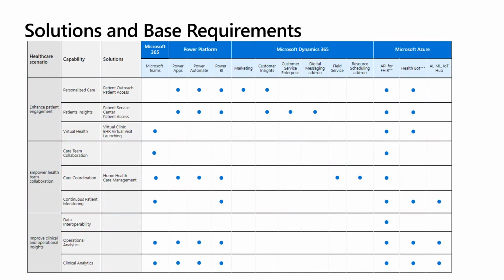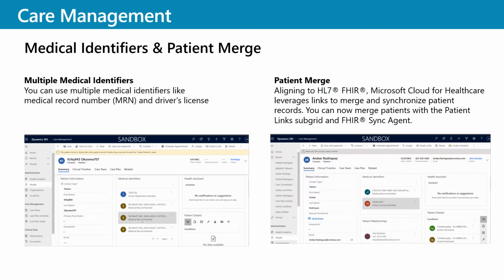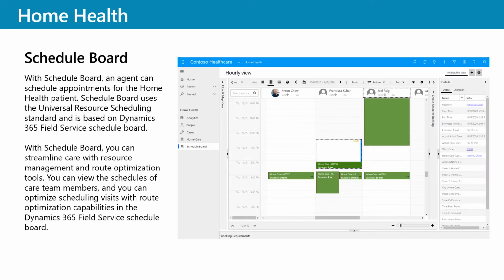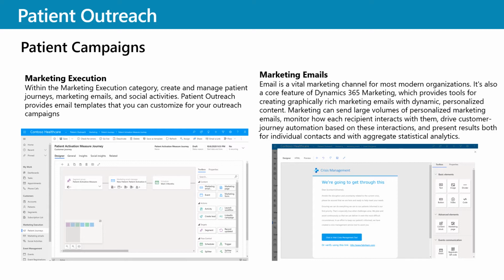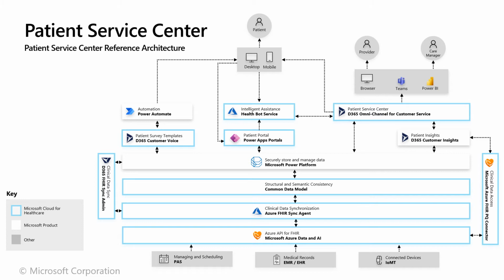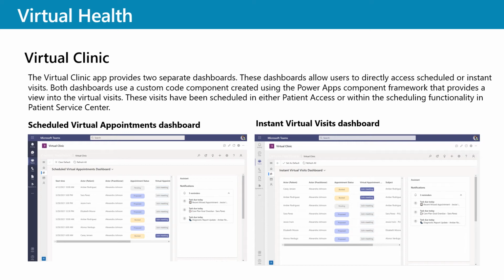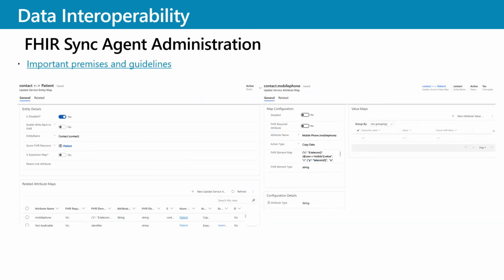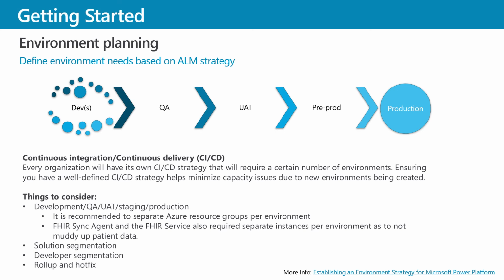Dynamics 365 - Cloud for Healthcare Onboarding TechTalk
This Tech Talk walks us through an overview of the Cloud for Healthcare architecture for Dynamics 365, as well as considerations for implementation.

Agenda:
  - Introduction – What is Cloud for Healthcare
  - Solutions Overview
  - Care Coordination
  - Personalized Care
  - Patient Insights
  - Virtual Health
  - Data Interoperability
  - Getting Started